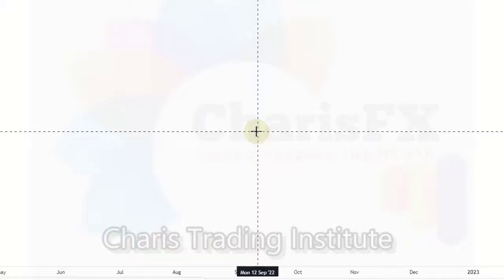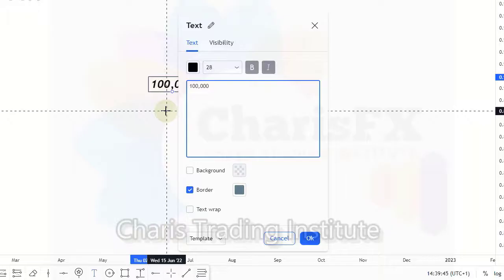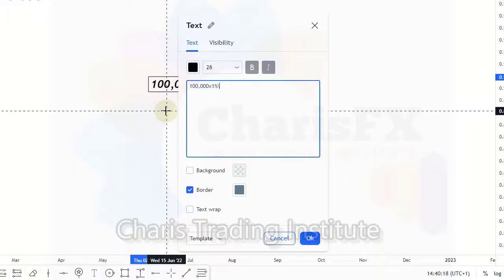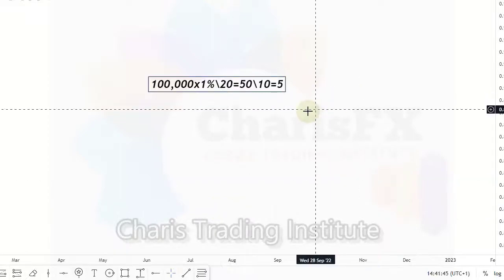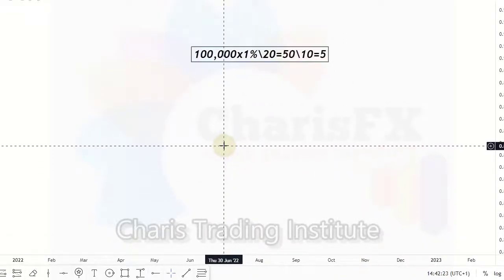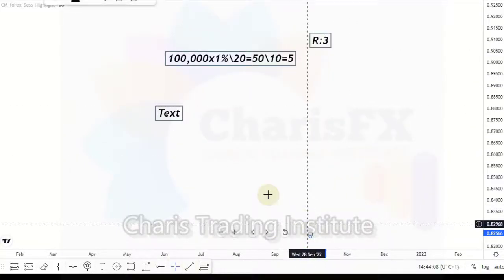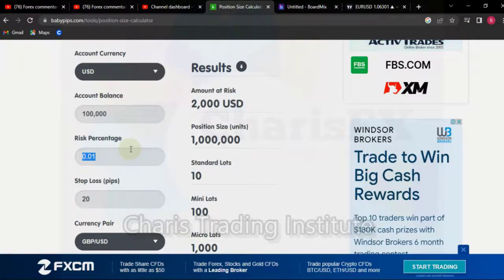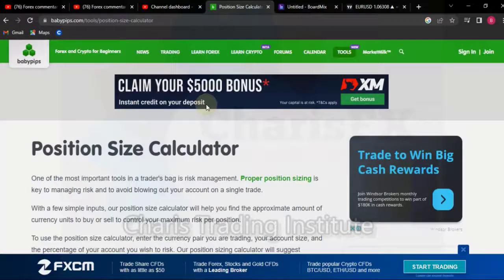Risk Management Strategy for Prop firm evaluation | Proprietary firms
Hello forex traders, kindly watch my risk management approach for scaling up proprietary firm evaluations.
My recommended broker is Kwakol markets
Risk Disclosure: Futures and forex trading contains substantial risk and is not for every investor. An investor could potentially lose all or more than the initial investment. Risk capital is money that can be lost without jeopardizing ones’ financial security or life style. Only risk capital should be used for trading and only those with sufficient risk capital should consider trading. Past performance is not necessarily indicative of future results.